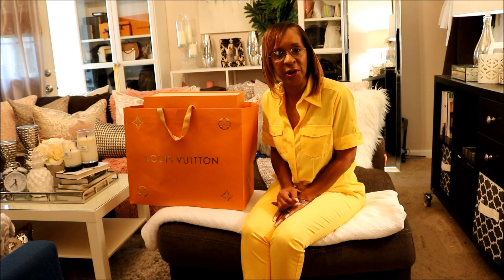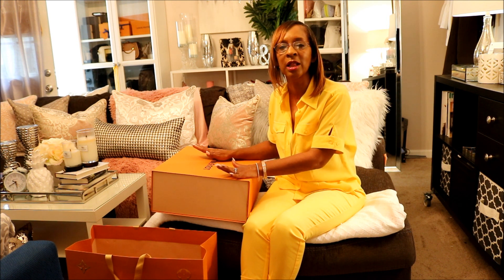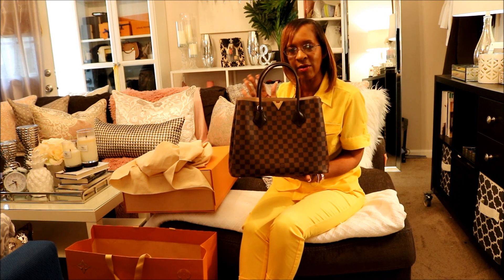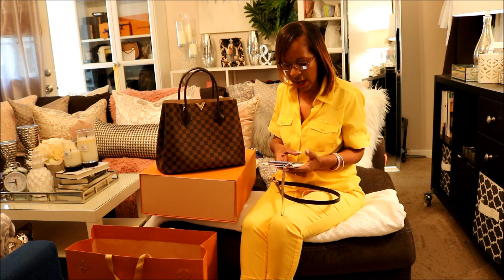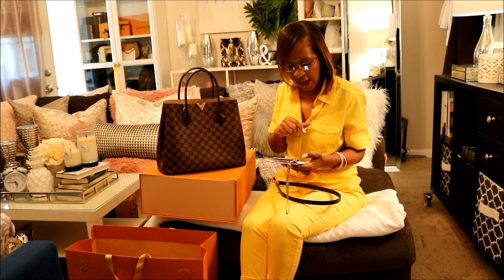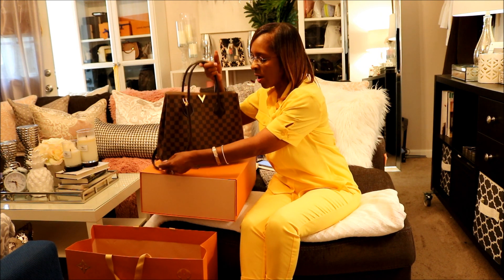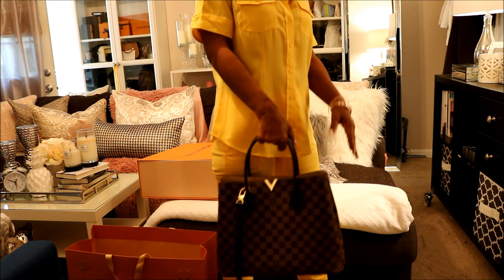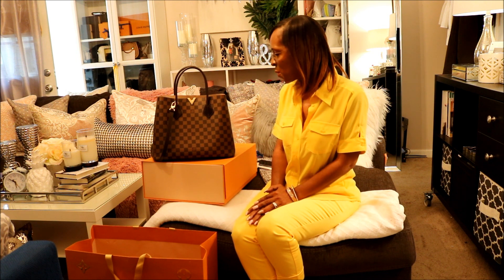Join Me For A Louis Vuitton Unboxing